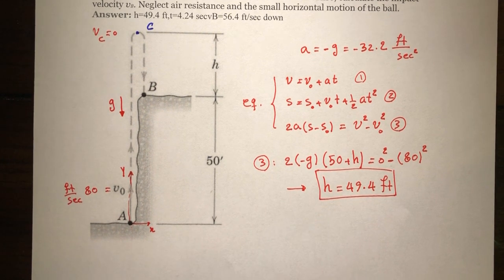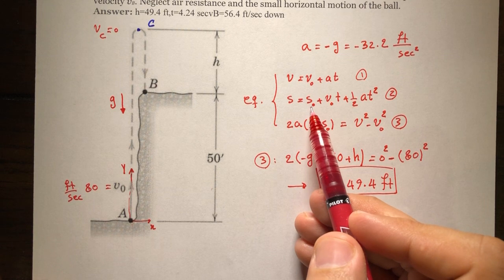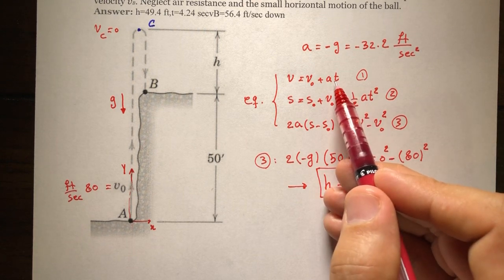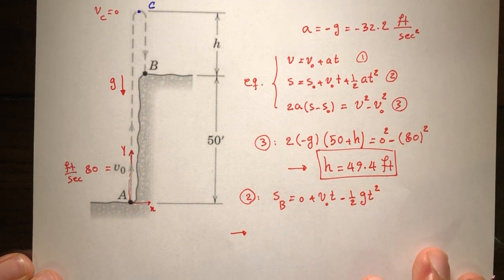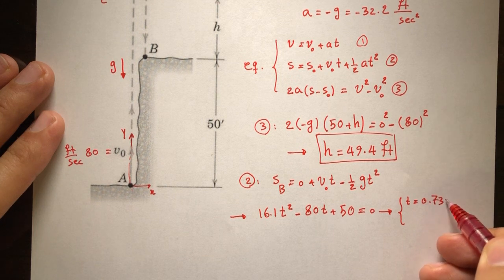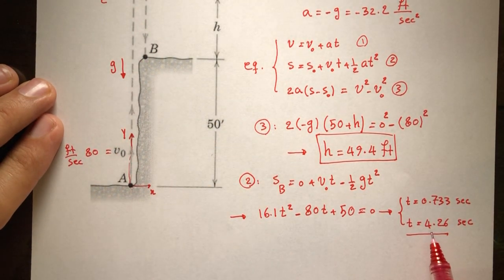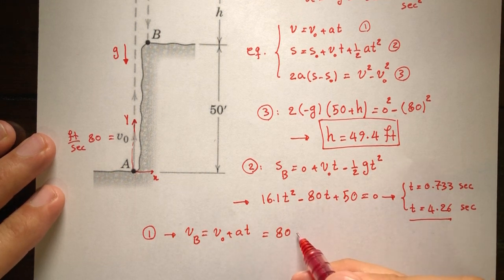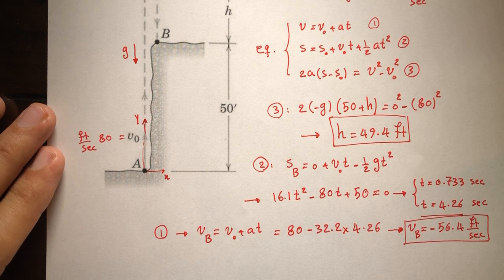008 - Dynamics - 1D kinematics